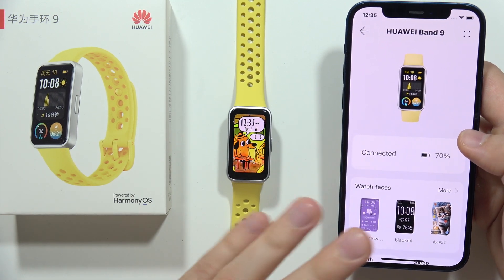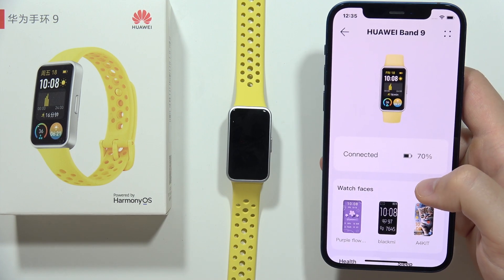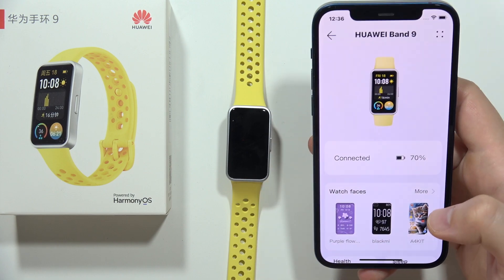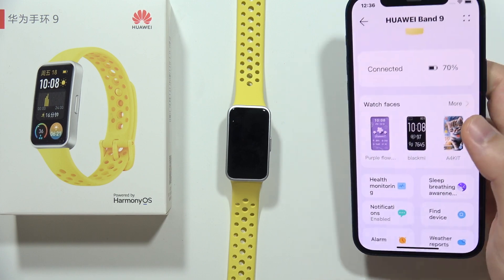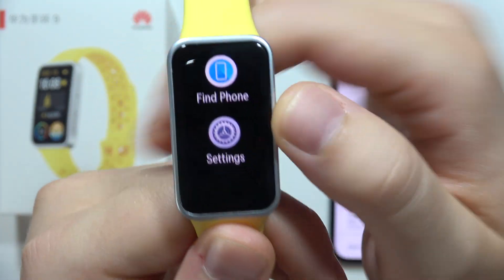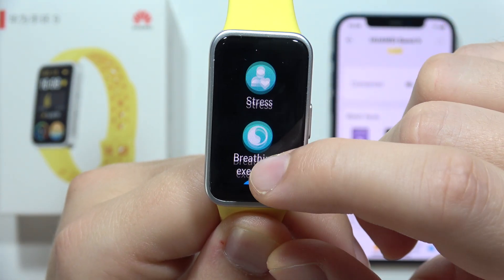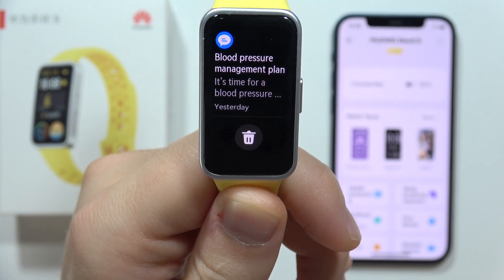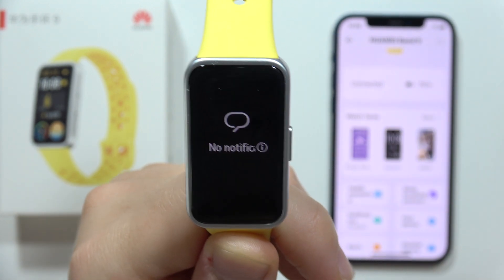HUAWEI Band 9: Enable Notifications from iPhone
Learn how to enable notifications from your iPhone on the HUAWEI Band 9! Keep track of incoming calls, messages, and other alerts directly on your HUAWEI Band 9 for added convenience.

Enabling iPhone notifications on HUAWEI Band 9
How to receive iPhone notifications on HUAWEI Band 9
Connecting HUAWEI Band 9 to iPhone for notifications